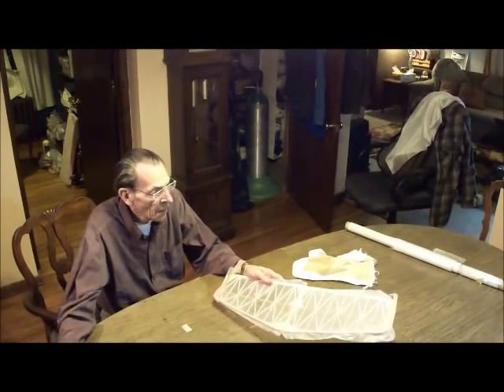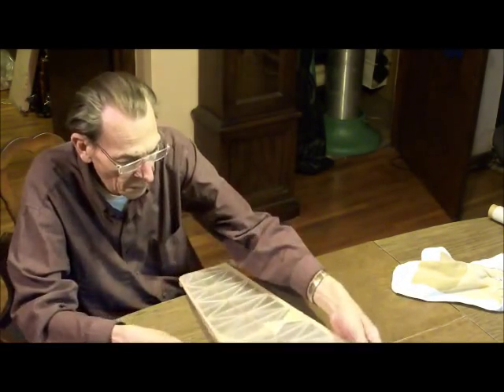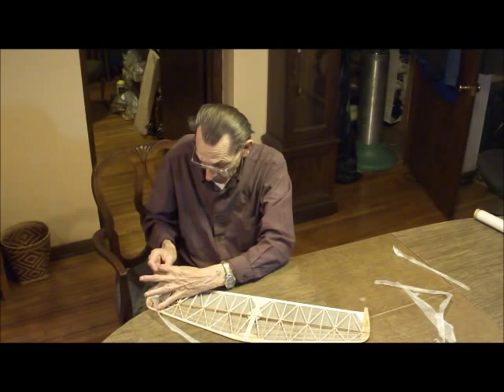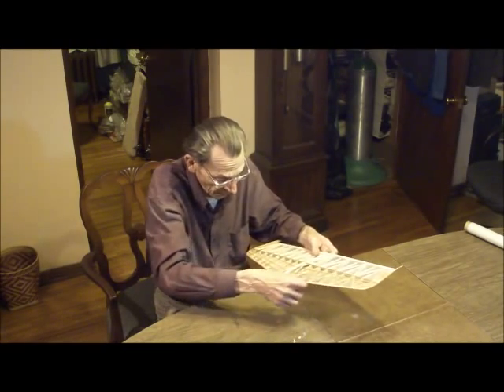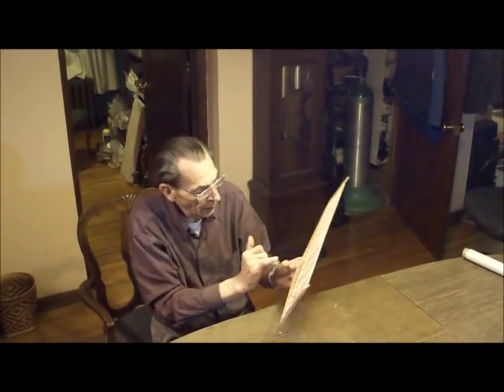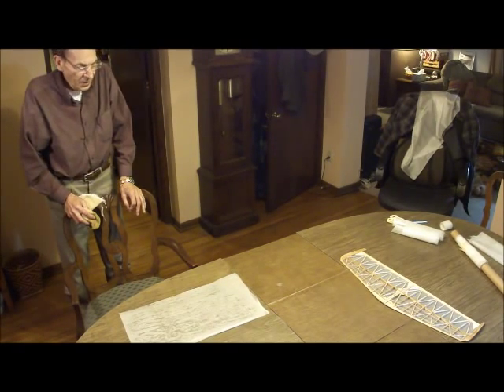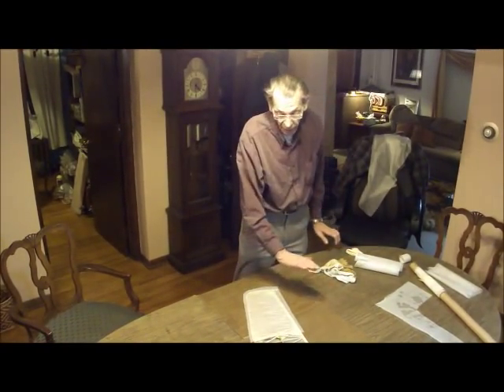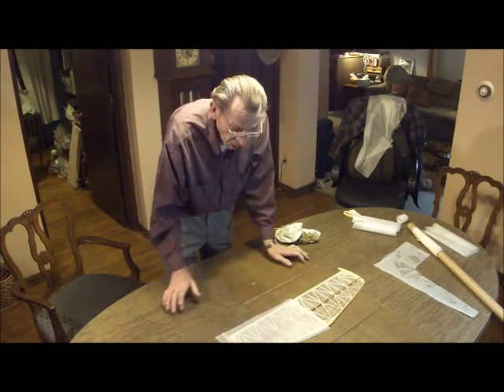Covering With Silk Part 3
Covering the airframe with prepared silk fabric